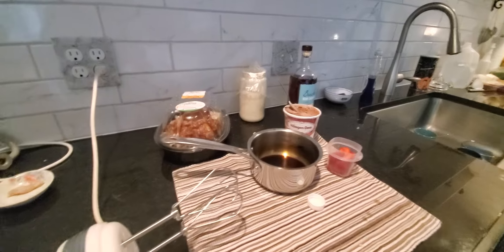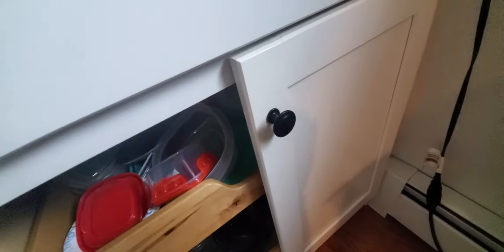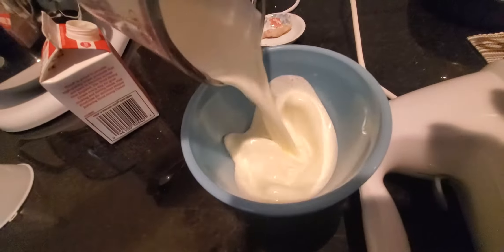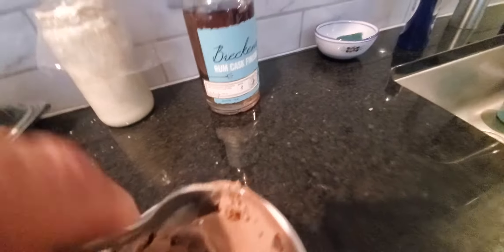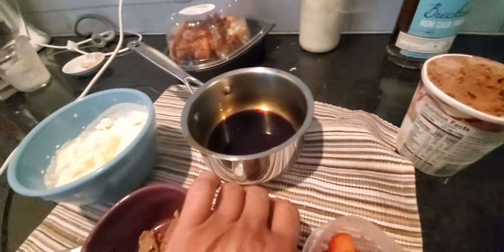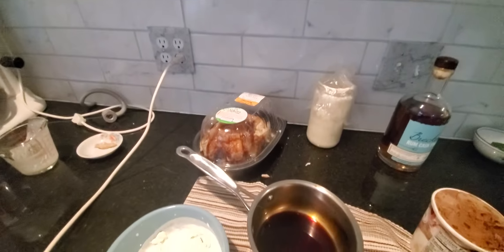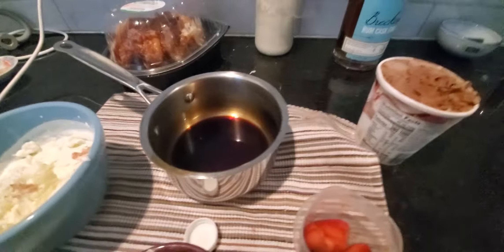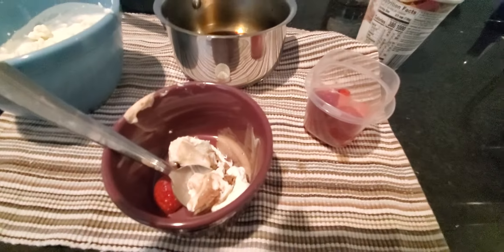Lisa inspired food vid